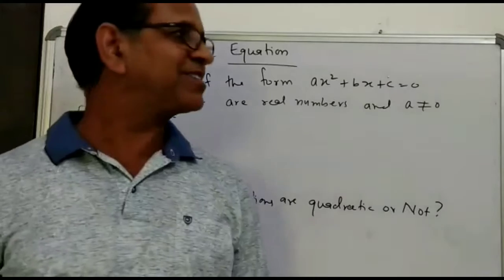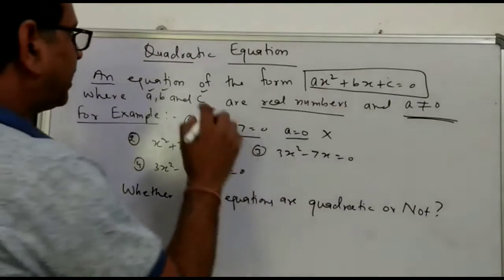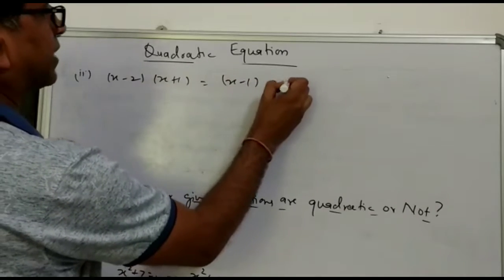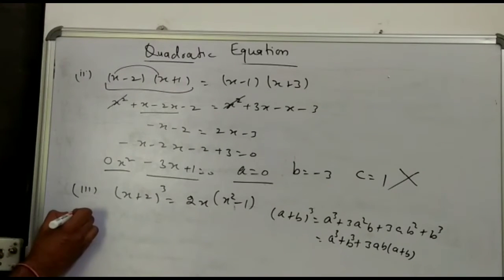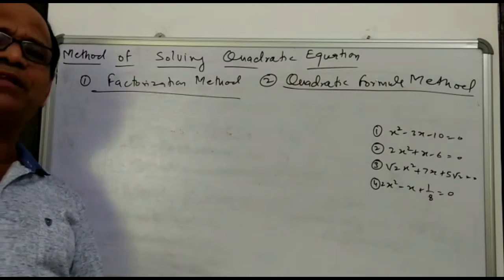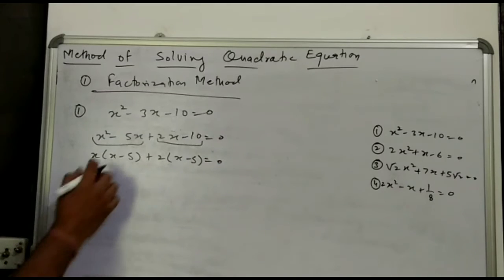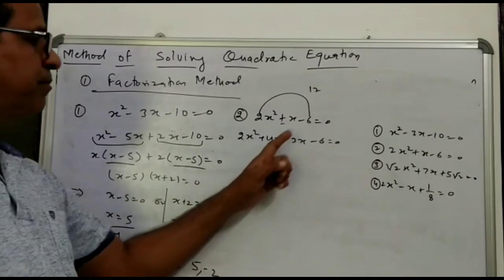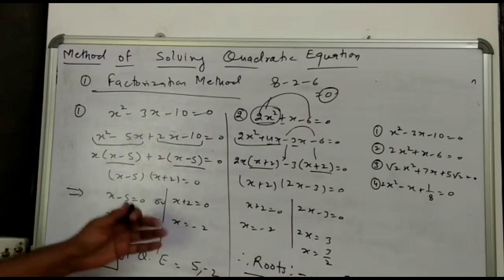Class 10th || Mathematics || QUADRATIC EQUATION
Images on google Drive